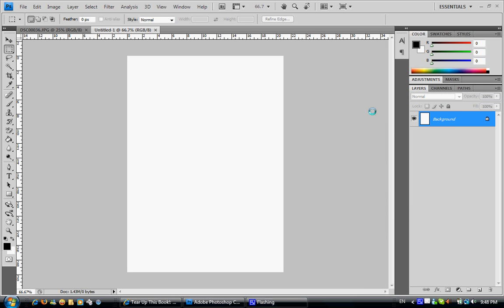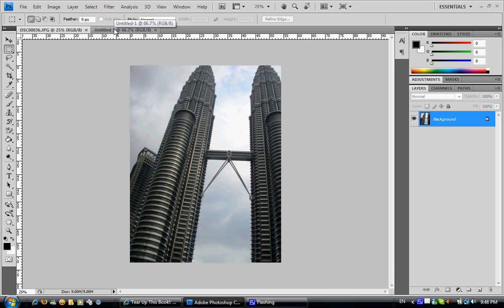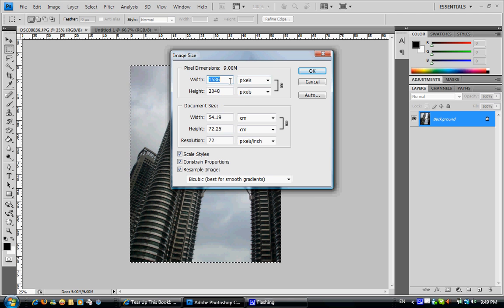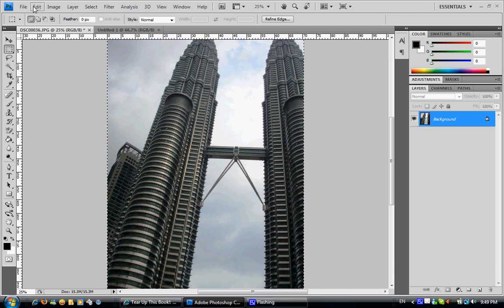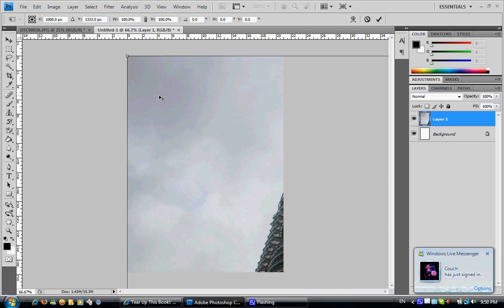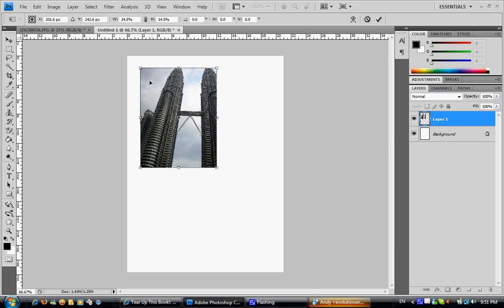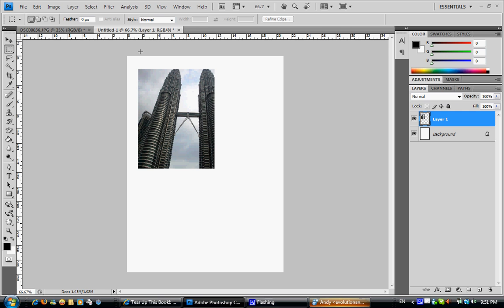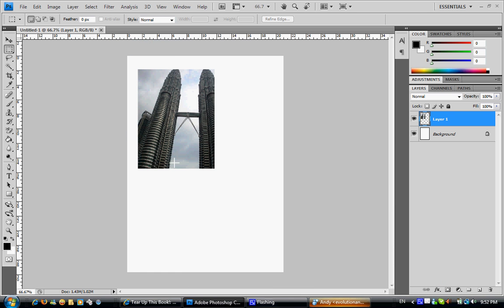How to make picture clear and better using Adobe Photoshop.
This is just a simple tutorial for those who dont know how to.
This way is better so that you can have clear and better picture for your advertisement or anything.
 this will show you How To Take The Digital Photos Youve Always Wanted, And Finally Have Them Turn Out Like A Professional Photographer Has Taken Them...  ...Even If Youve Never Used A Digital Camera Before And Dont Know Anything About Photography..